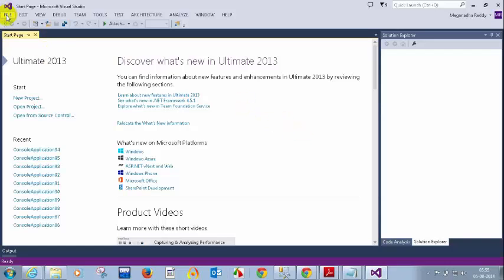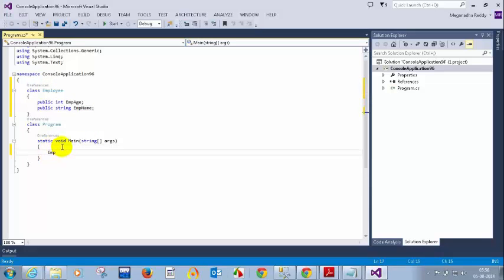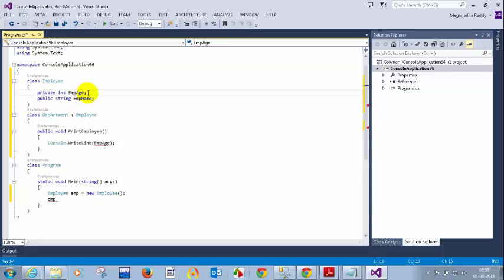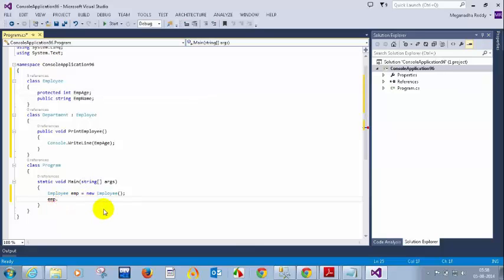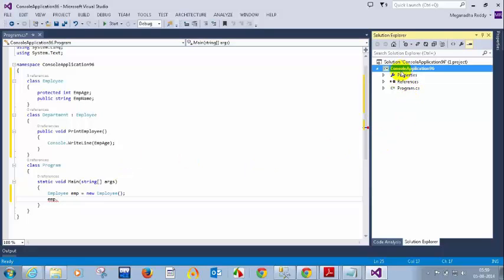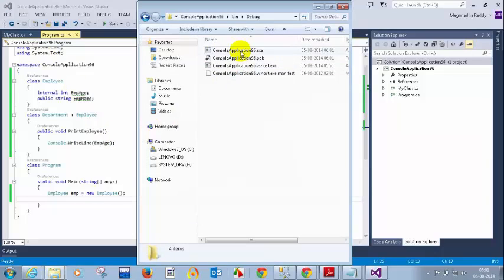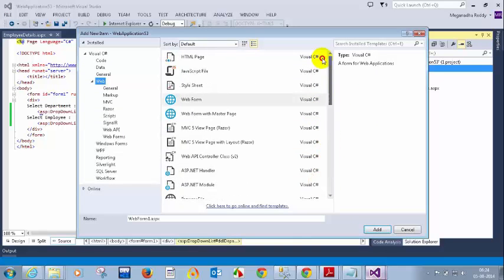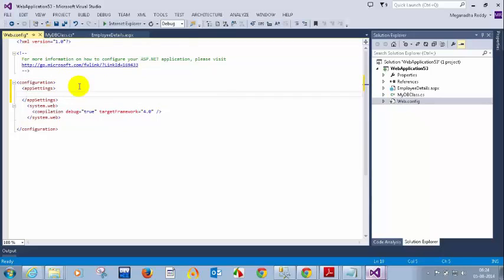Dotnet Console Application I Dotnet Online Training Video Tutorials testing courses by H2Kinfosys